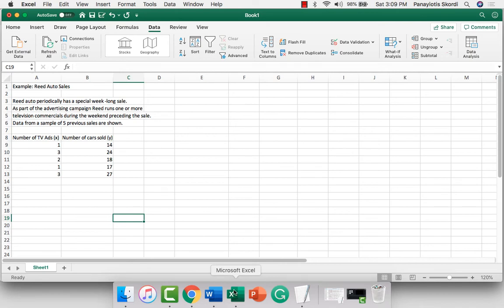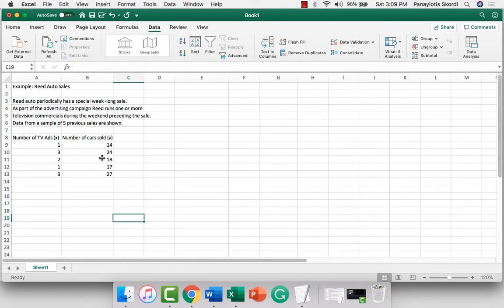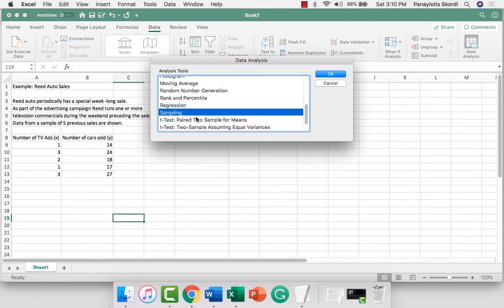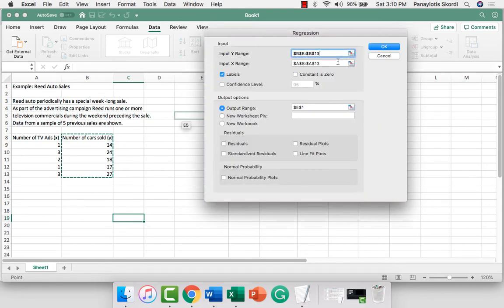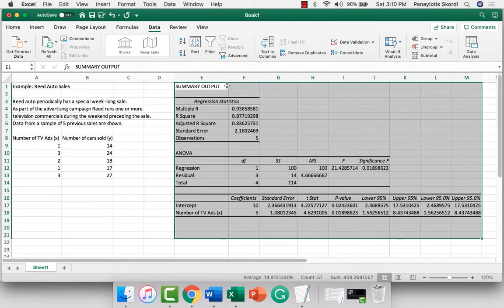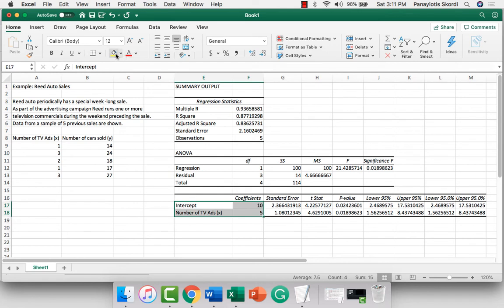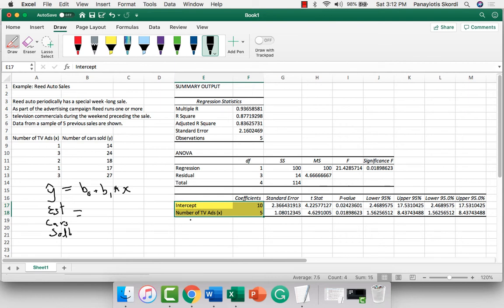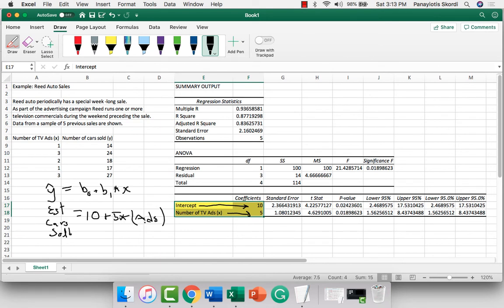Linear Regression 4 Example 1